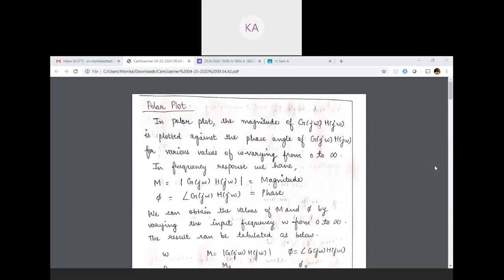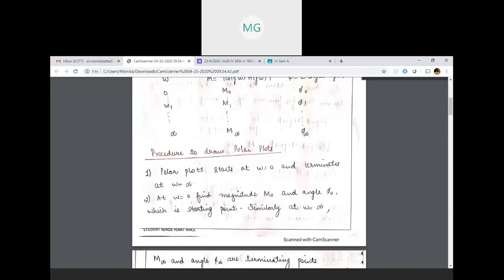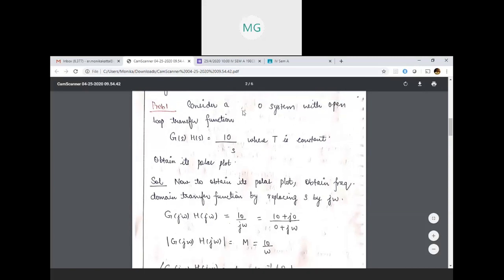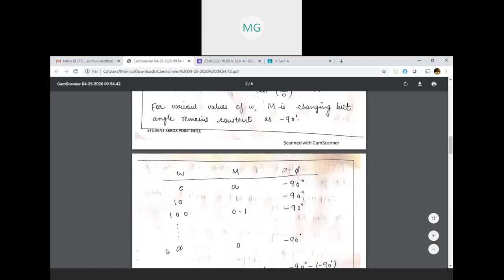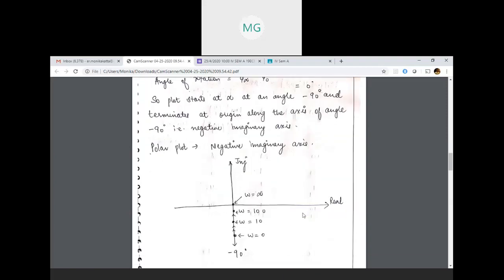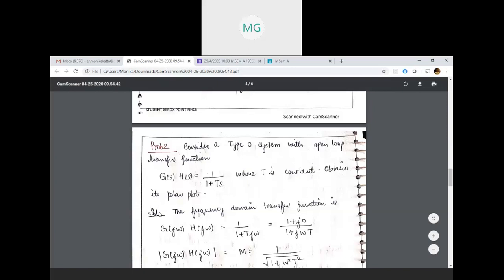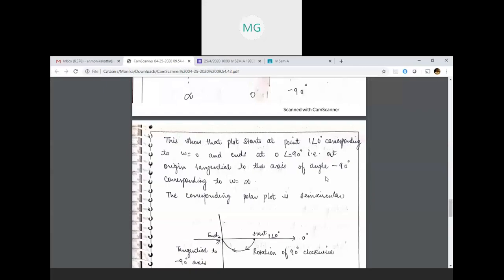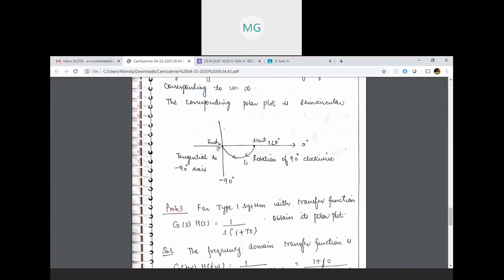Lecture 9 Polar plot - 19ECE45 – Module 4